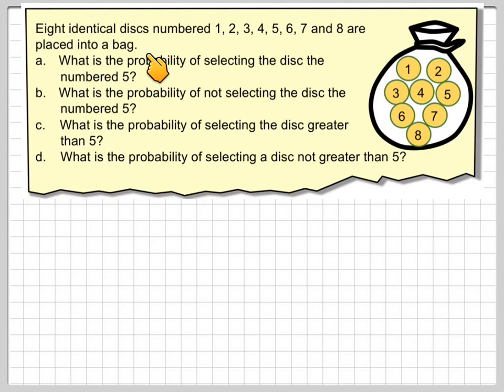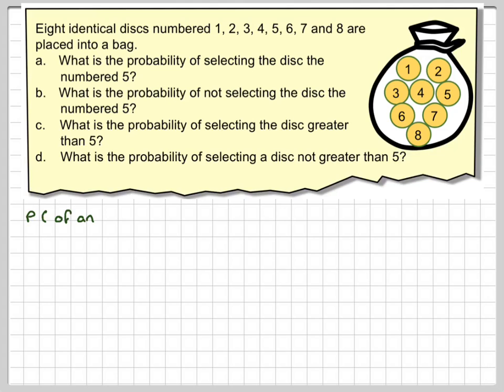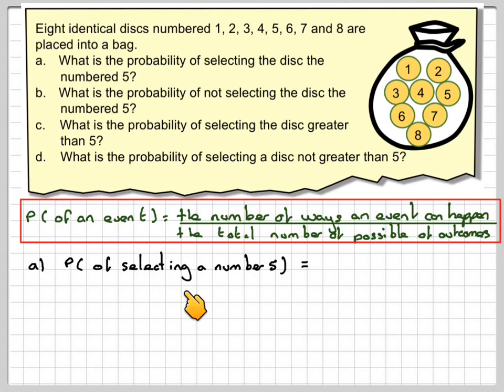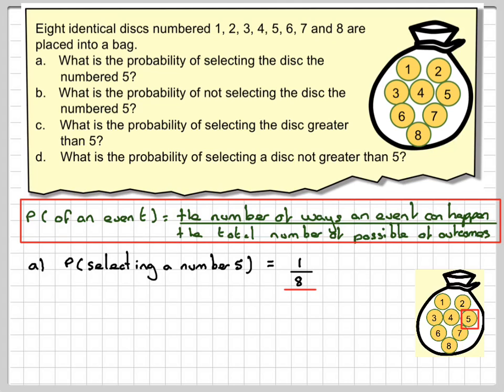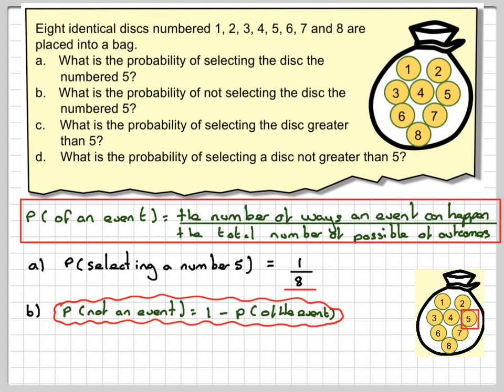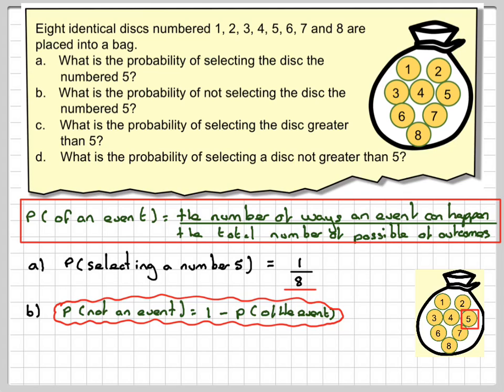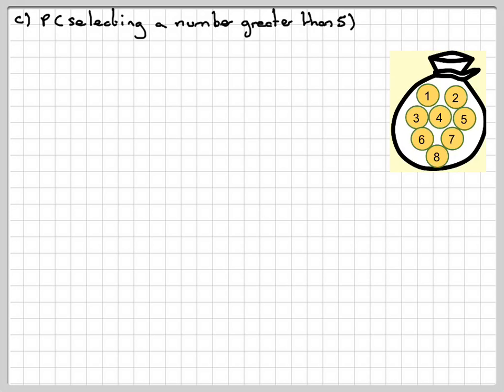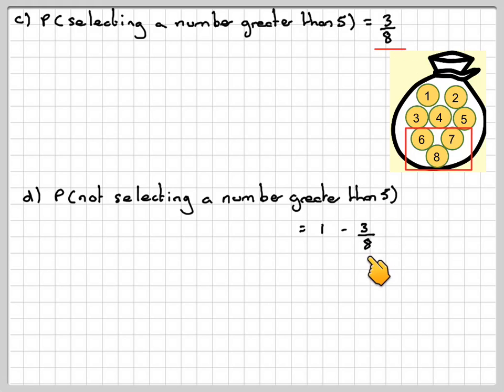The probability of an event and not an event happening